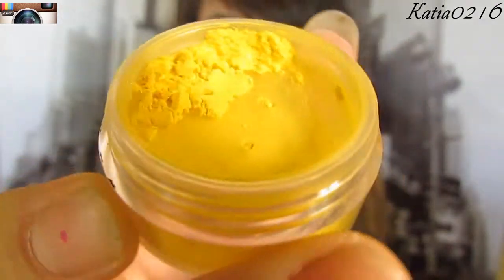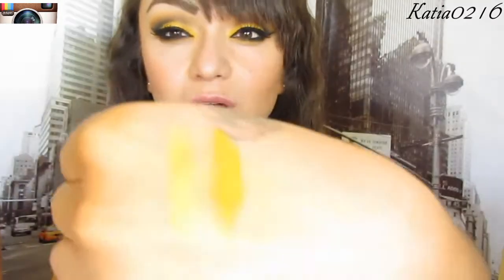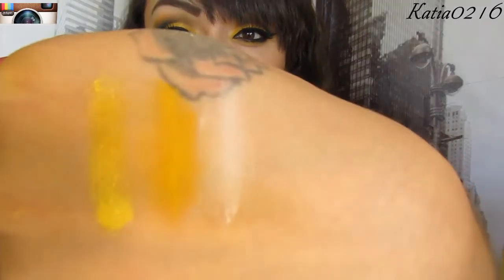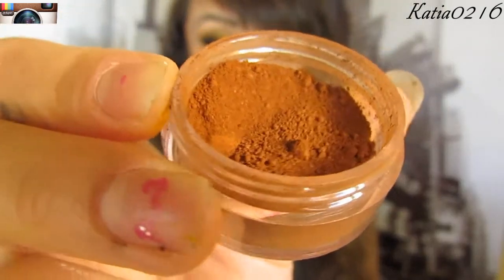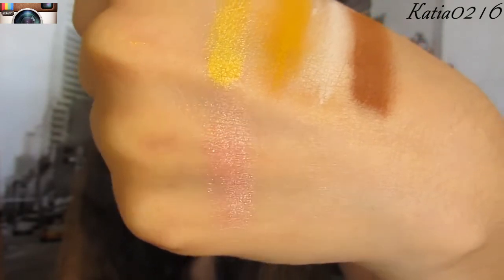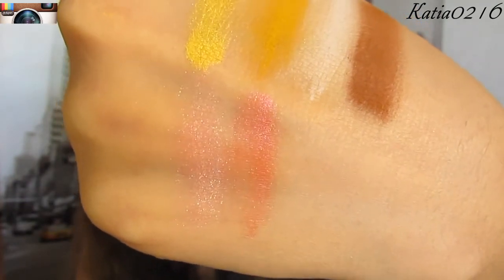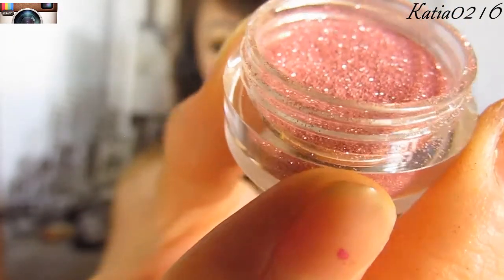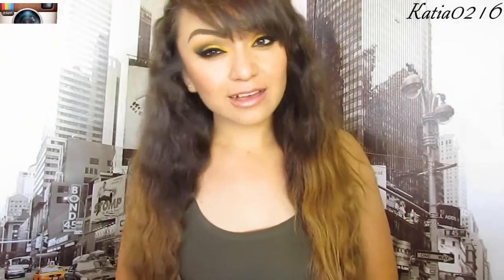Large Karmah Haul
Hello everyone.

Like i said in the video i am promoting for KARMAH Cosmetics. Everything i say is my honest opinion. These items were sent to me for free but I will be doing tutorials in return. Keep that in mind.

Items Shown
Addiction
Voluptuous
Chrome Yellow
Saddle
Malibu
Pink ice
Violet Metal
Dressmaker

 I  hope you guys enjoy this video. Take into consideration when rating and commenting I am in no way shape or form a pro makeup artist.

?-~~Equipment used~~?-
Canon Powershot SX30IS camera
Regular Daylight
Tripod from walmart

Editing Program:
Corel video studio pro 5
Asus Laptop